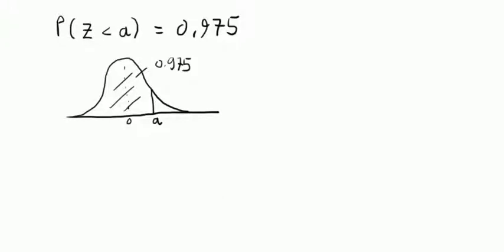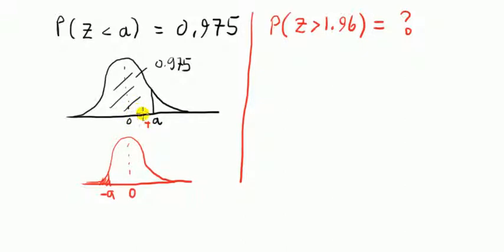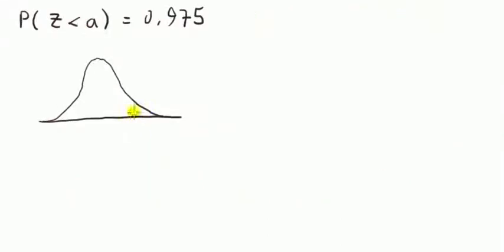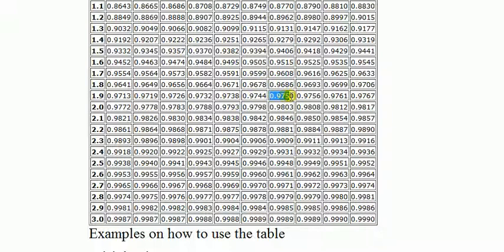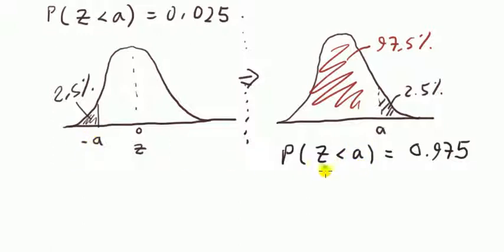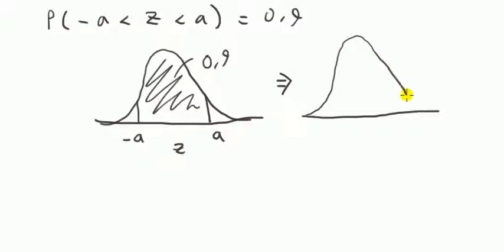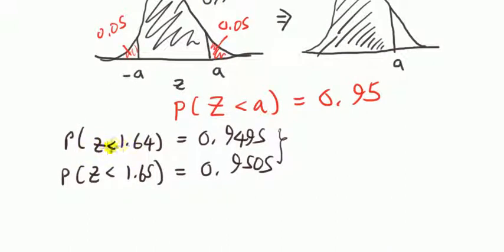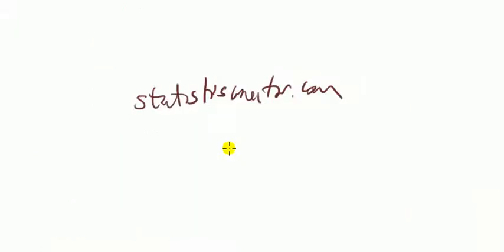Percentage point Z table | 1 of 3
How to find the percentage point from the Z table, Z score, Z test